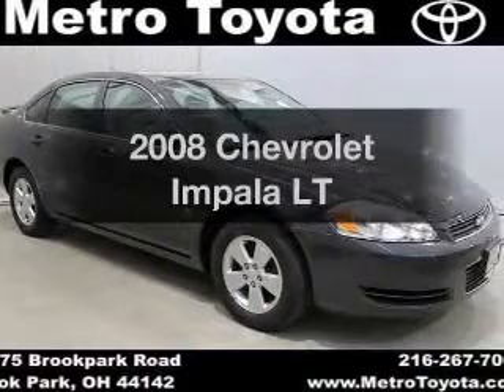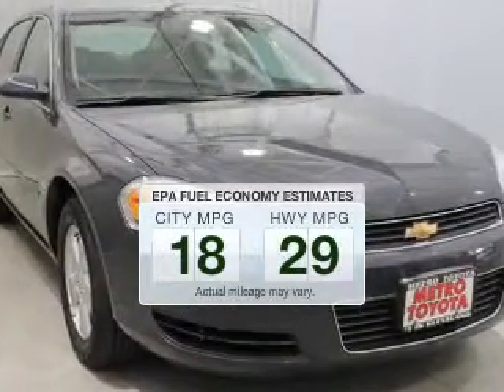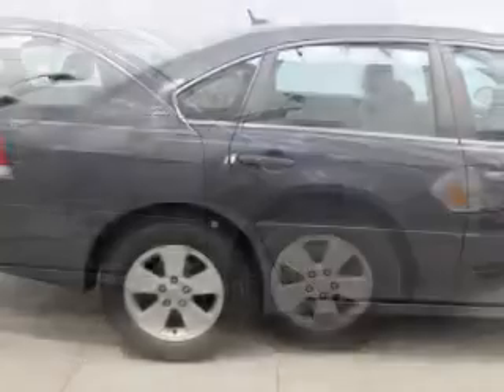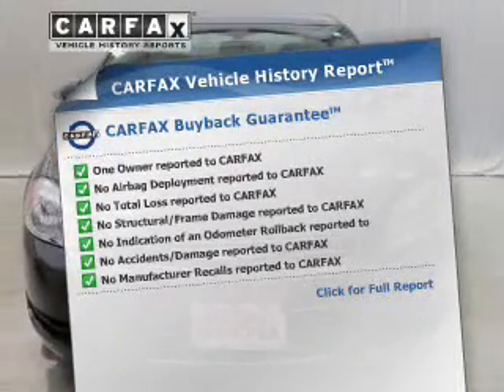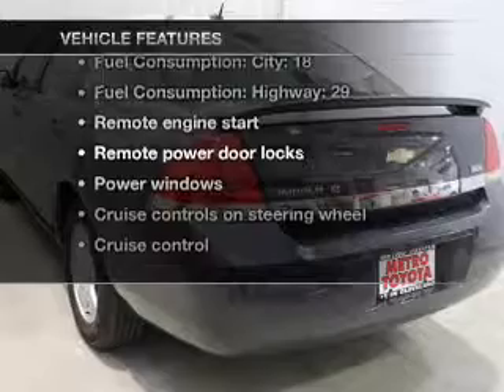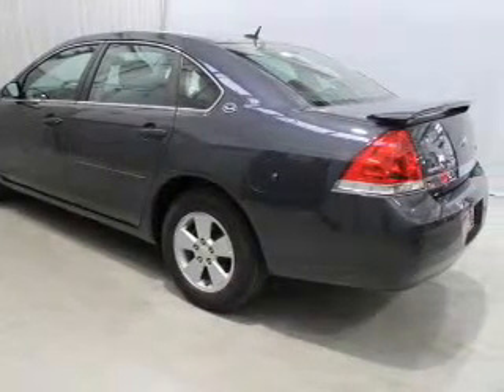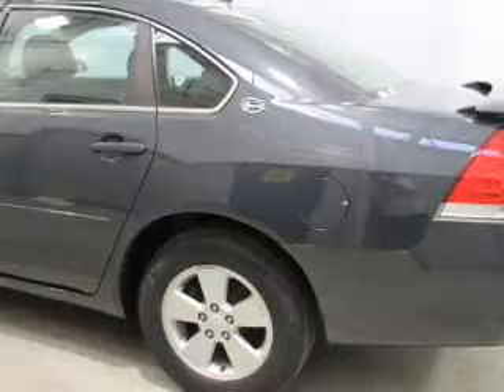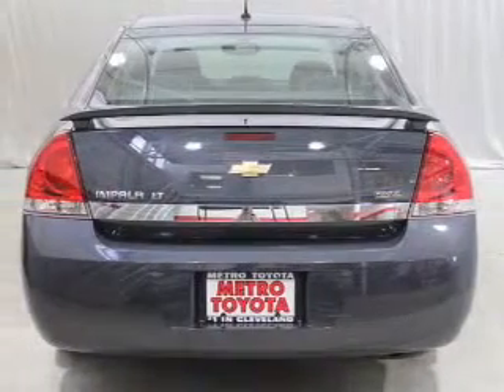2008 Chevrolet Impala - Brookpark OH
Year: 2008
Make: Chevrolet
Model: Impala
Trim: LT
Engine: 3.5 liter 6 cylinder 12 valve
Transmission: 4-Speed Automatic
Color: Gray
Mileage: 41588
Address:
13775 Brookpark Road